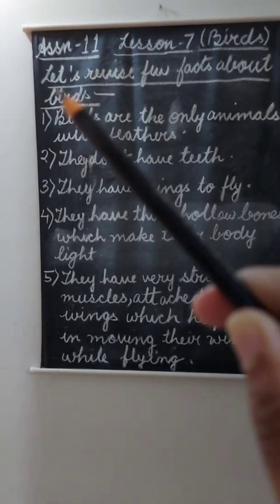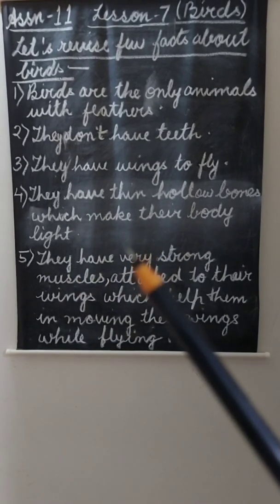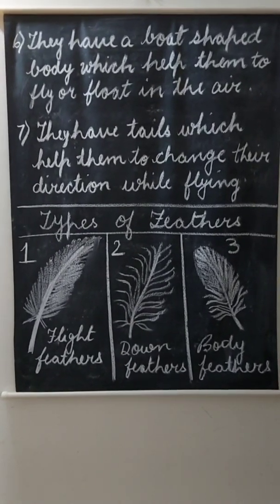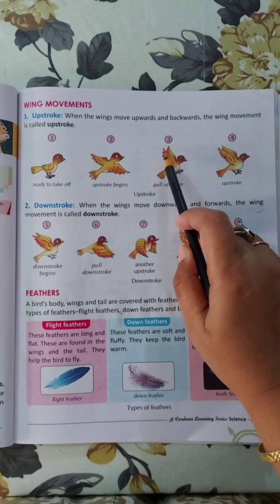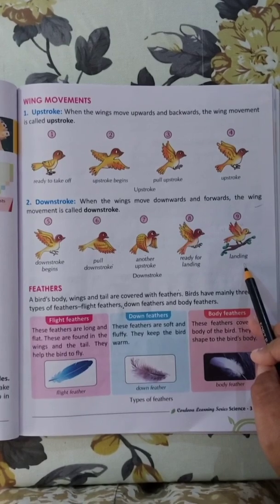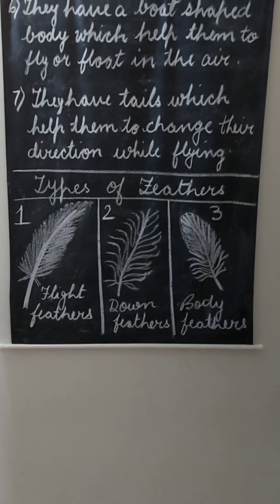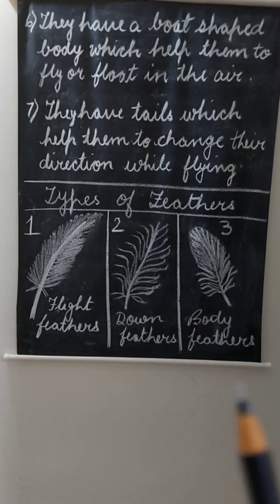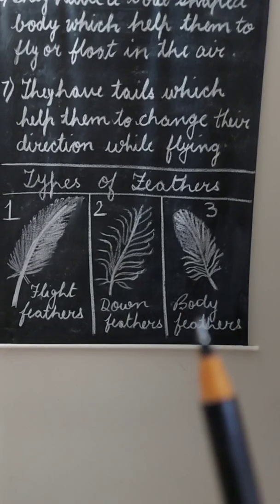EVS for class 3- Assn-11(part-2)Explanation of lesson - 7 : Birds ( continued)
Learning EVS